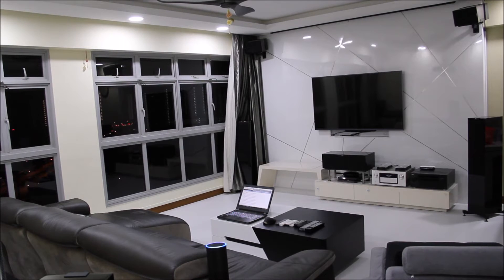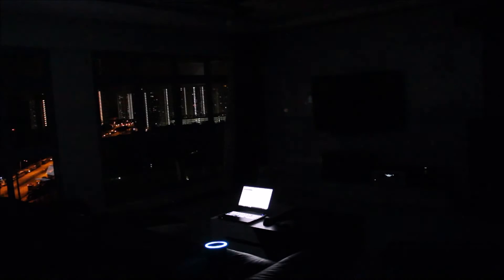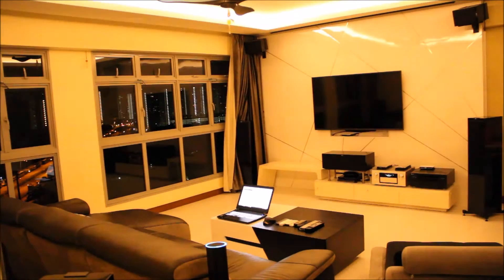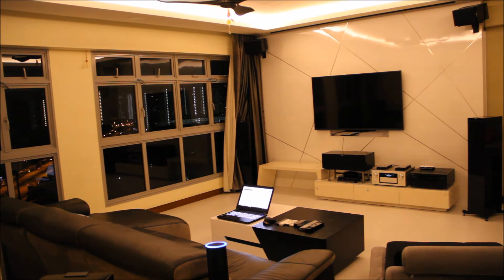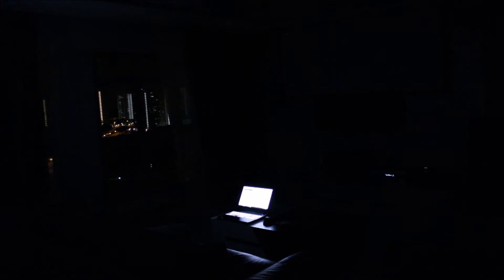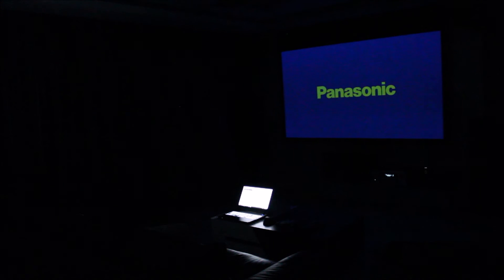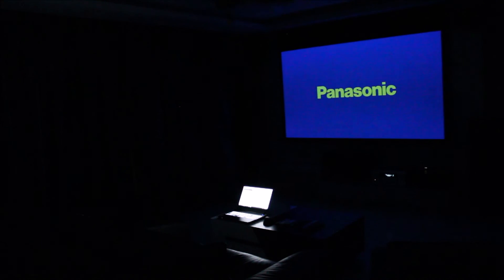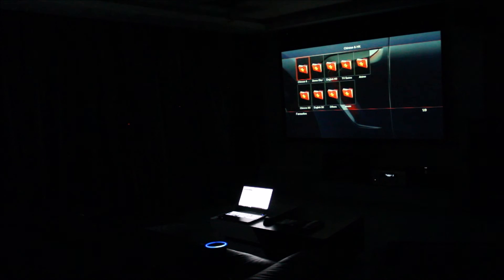IOTATHOME.CO: Home Automation Singapore HDB 5 Rm Demo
Home Automation via Voice Recognition using Amazon Alexa